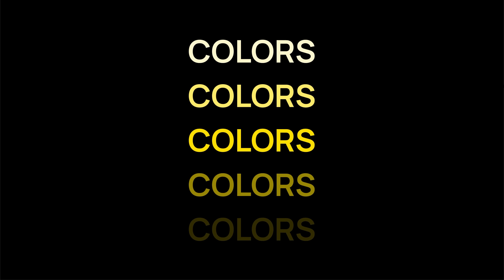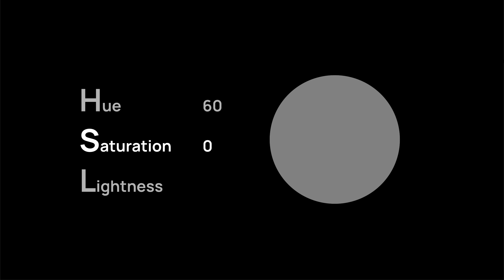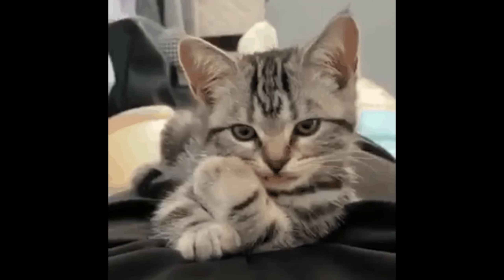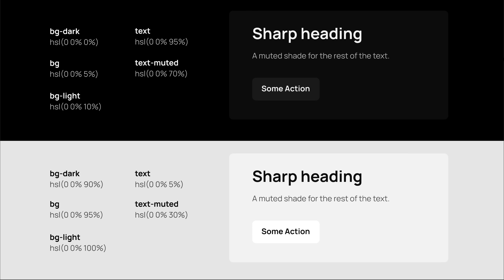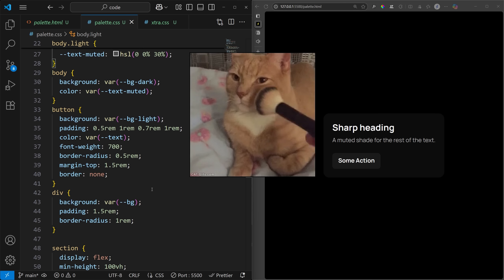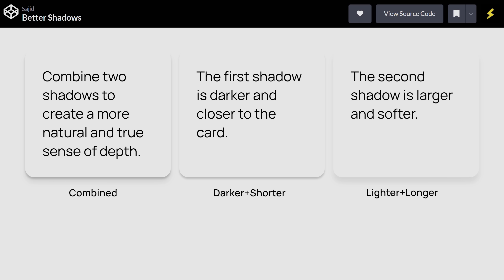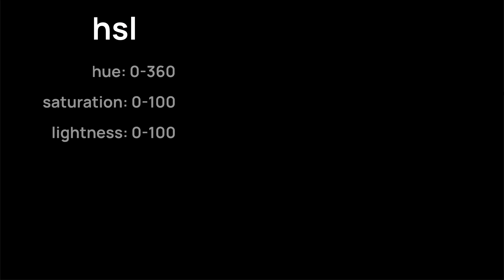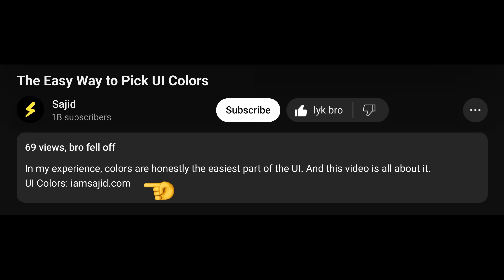The Easy Way to Pick UI Colors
In my experience, colors are honestly the easiest part of the UI. And this video will make it clear.